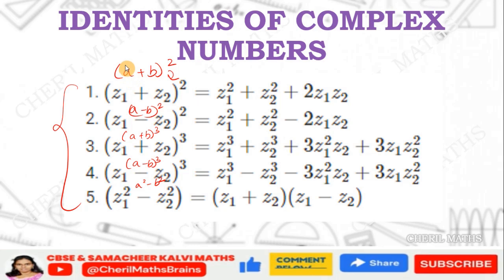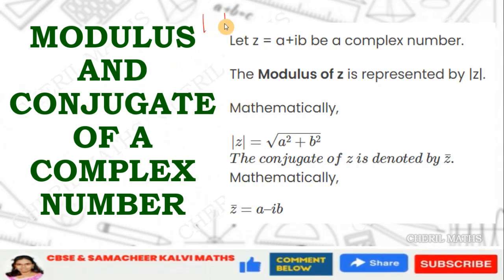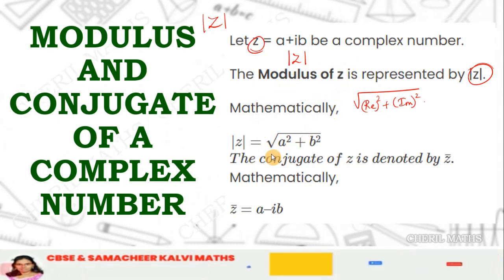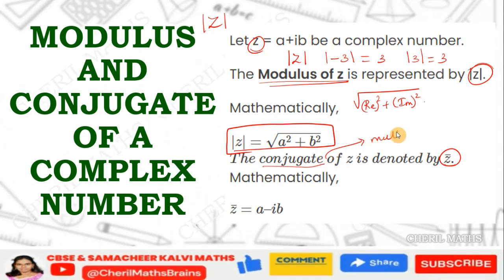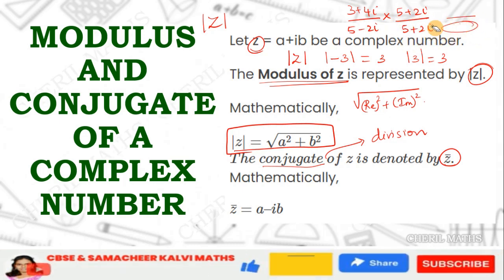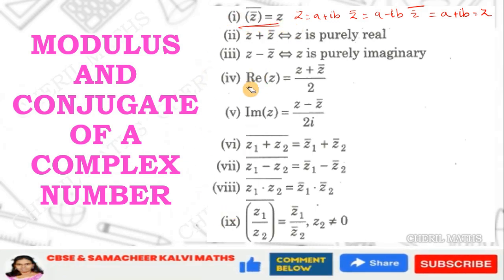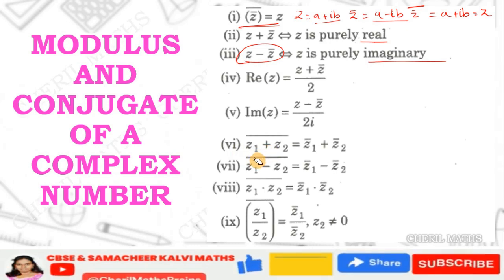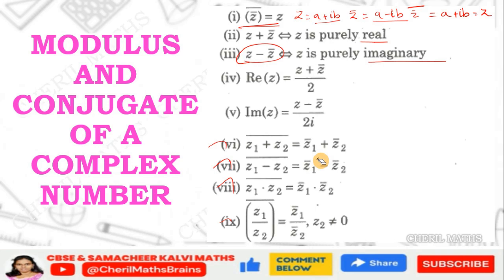CBSE CLASS 11 MATHS CH 4 COMPLEX NUMBERS - CONCEPTS PART 8-IDENTITIES, MODULUS &CONJUGATE IN ENGLISH